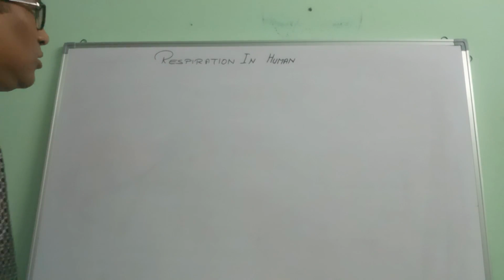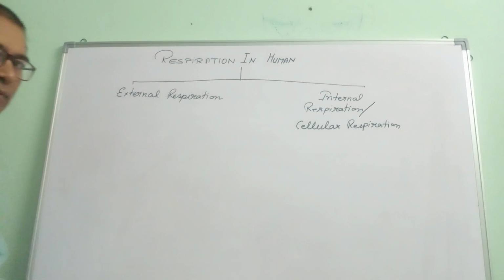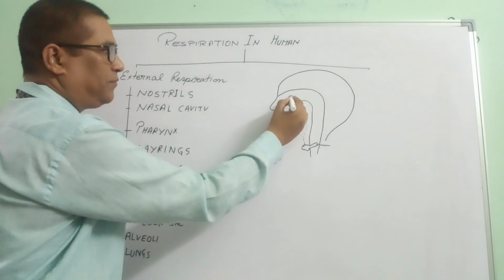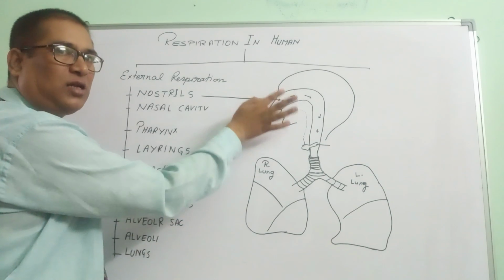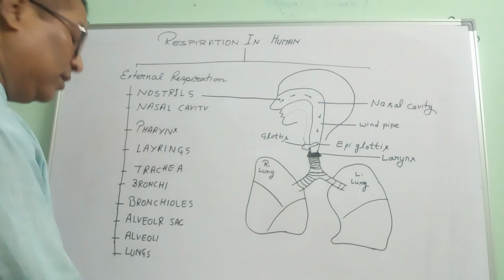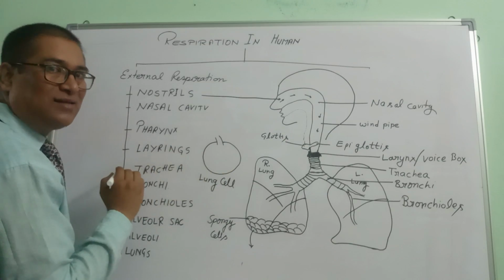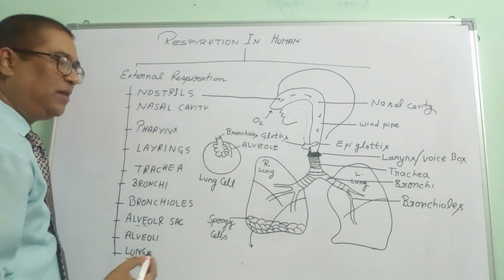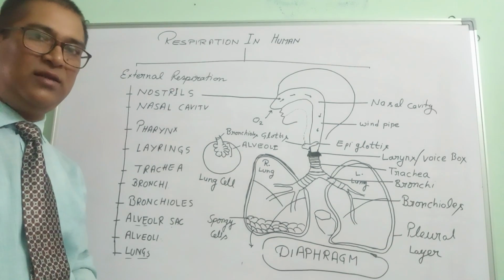Respiratory system in Humans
Level 10th